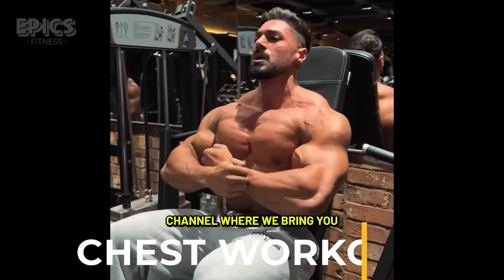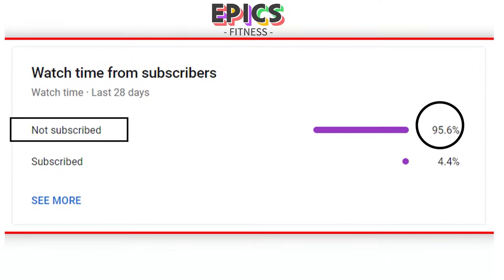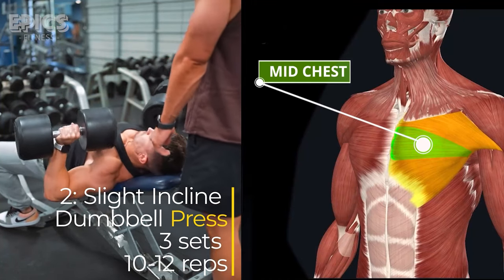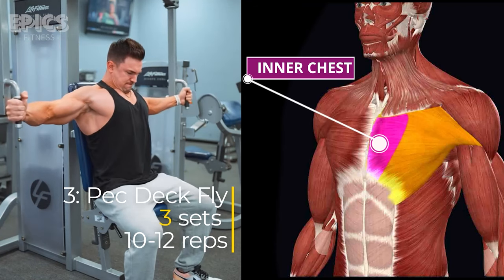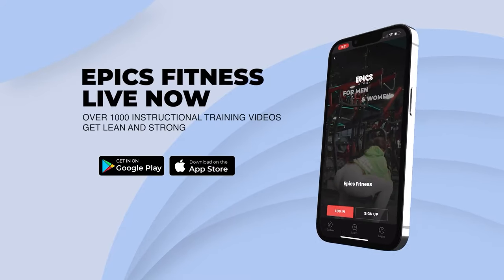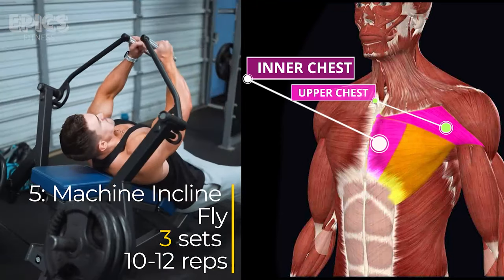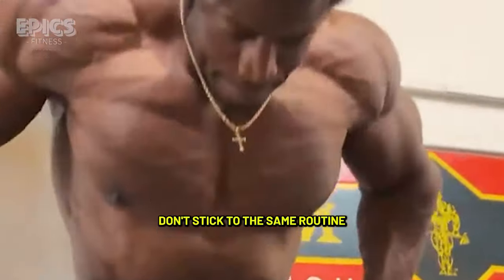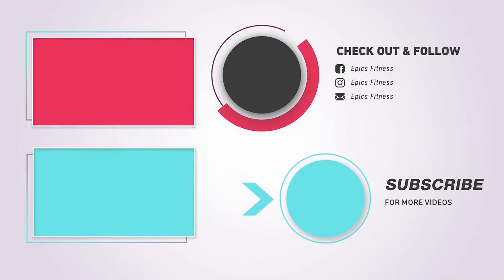Target all of your chest Muscles with this killer Workout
Welcome to Epics Fitness! In this intense chest workout, we'll be targeting different areas of your chest for a well-rounded development. Remember, proper form and controlled breathing are crucial for maximizing gains while minimizing the risk of injury.

✅Access the Epics Fitness App with Over 1k instructional training videos & more, get your FREE 14-DAY Trial

Exercise 1: Incline Barbell Press
3 sets
10-12 reps

Exercise 2: Slight Incline Dumbbell Press
3 sets
 10-12 reps

Exercise 3: Pec Deck Fly
 3 sets
 10-12 reps

Exercise 4: High To Low Cable Press
4 sets
 10-12

Exercise 5: Machine Incline Fly
 3 sets
 10-12 reps